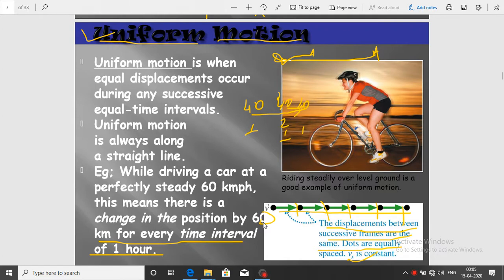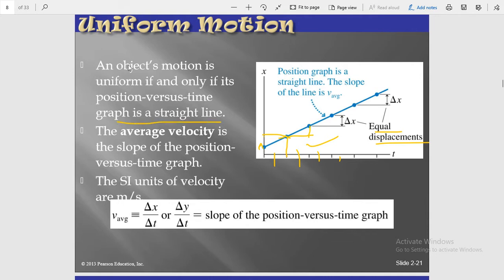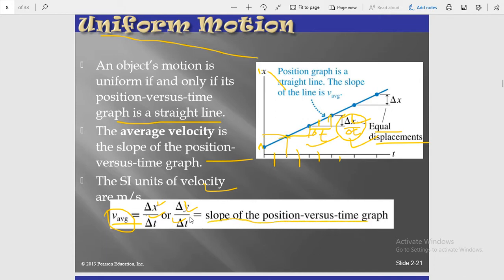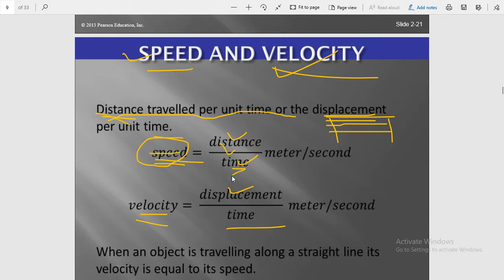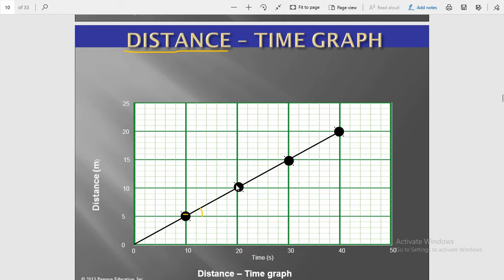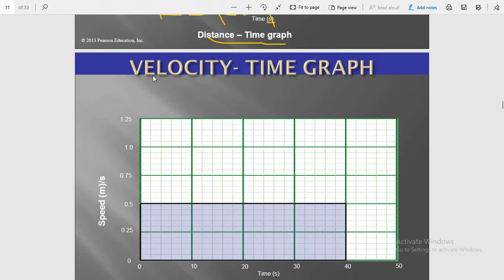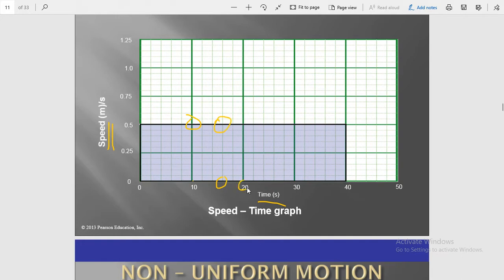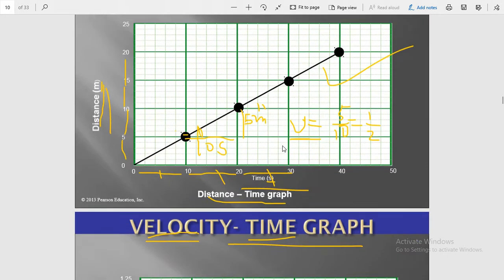Class XI A Physics 18 04 2020 By Mr Sunil Yadav